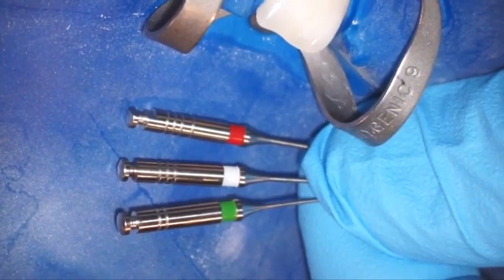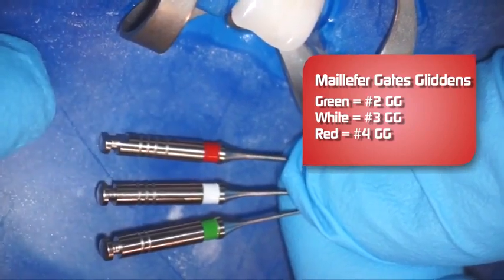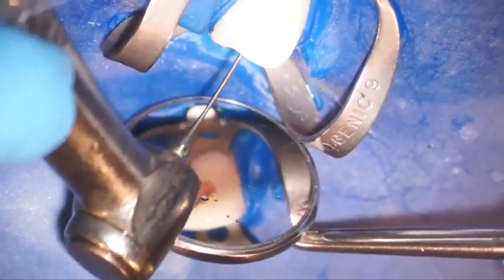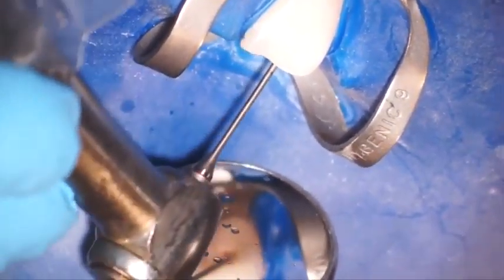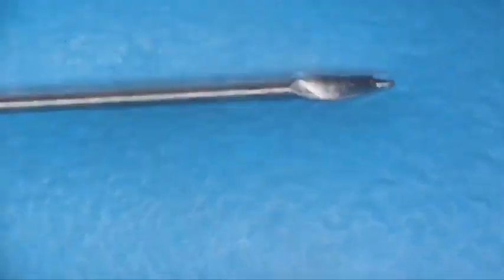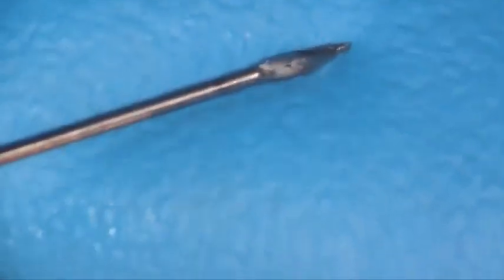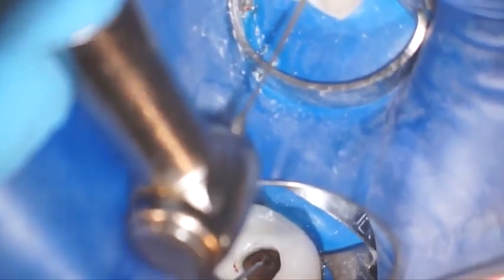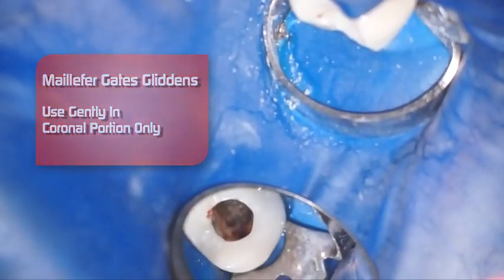Gates Glidden Drills - How To Use - DENTBEAR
Mani Gates Glidden

Designed with a flame-shaped boring head with a non-cutting guide tip on a slender shaft. Used to reduce the curvature in the orifice of the canal, allowing greater access to the canal for cleaning and obturation.
Instrument size can be easily identified by the number of grooves on each instrument.